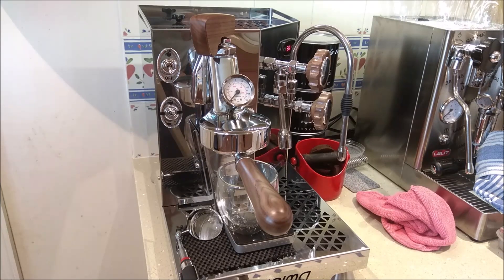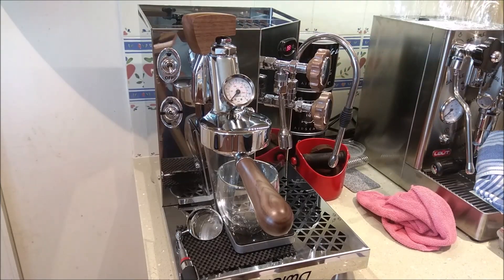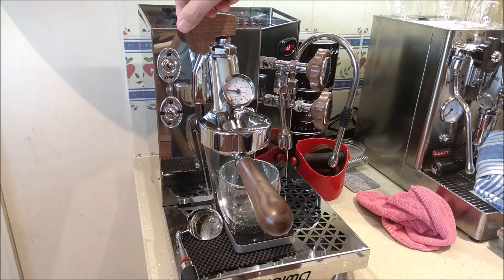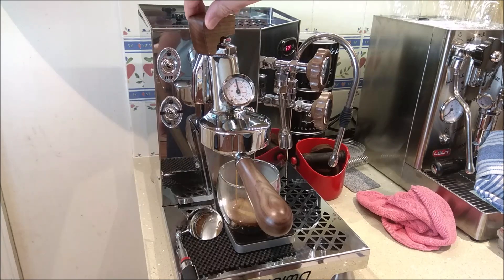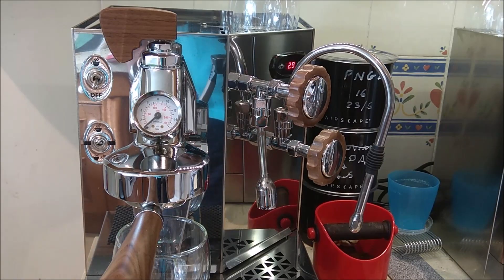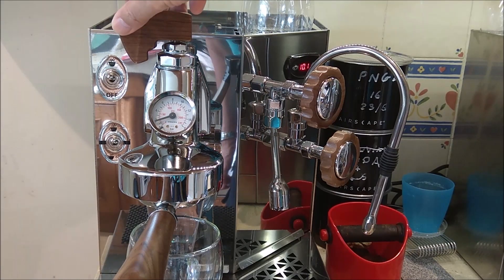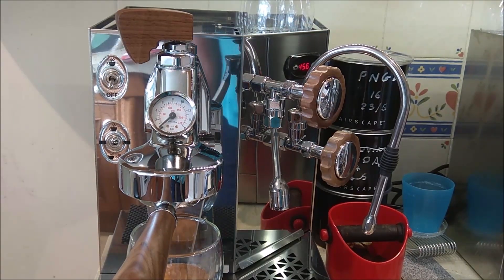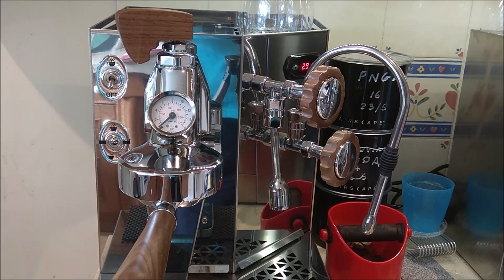ACS Minima with Lelit flow profiling kit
If you want to find me or generally get some help...I'm at this little forum, it's actually called Coffeetime